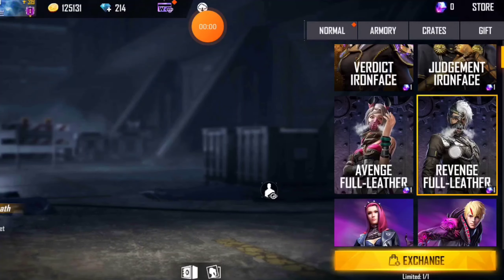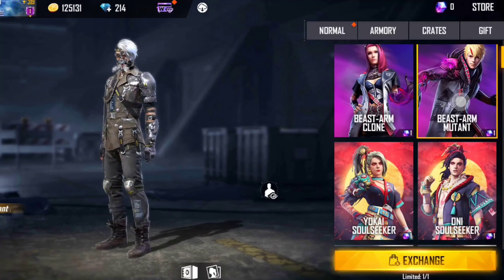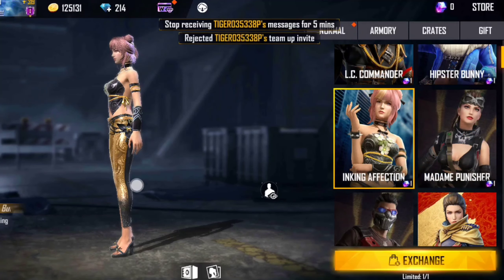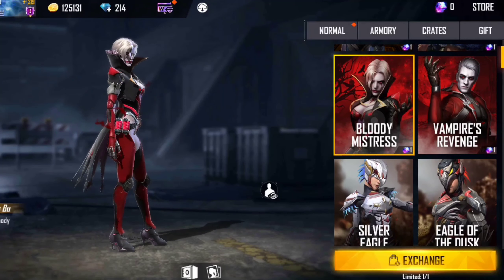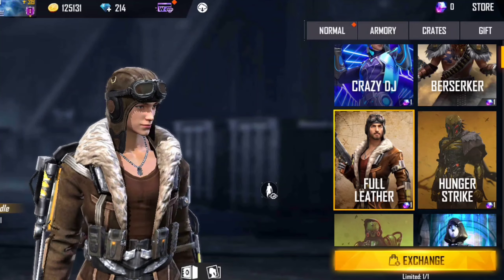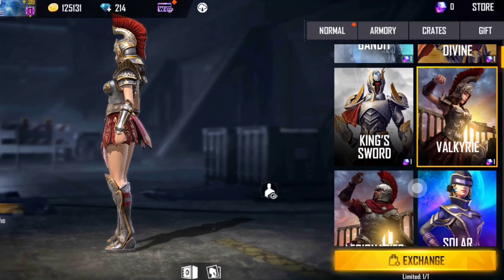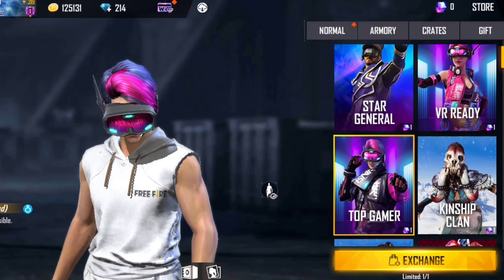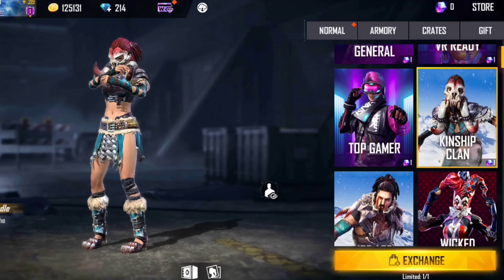Best Magic Cube Bundle In Free Fire Top Bundle Magic Cube Store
🌀 November Elite Pass Season 42 Full

So Guys Pleas Support Me I Need Your Support Pleas Guys

And Guys This Channel Video Content Is

1. Free Fire
2. Free Fire Up Coming New Event
3. Free Fire Up Coming Update
4. Free Fire Tips And Trick
5. Free Fire Shorts

✅Following Me On Adarsh1 Platform

INSTAGRAM.   @BROCCOLI YT

FACEBOOK.       @BROCCOLI YT

TWITTER.          @BROCCOLI YT

Broccoli Yt

1. Free Fire Brazil Live
2.Free Fire Thailand Live
3. Free Fire Indonesia Live
4. Free Fire India Live
5. Free Fire Malaysia Live
6. Free Fire Singapore Live
7. Free Fire Mena Live
8. Free Fire Vietnam Live
9. Free Fire Pakistan Live
10. Free Fire Bangladesh Live

Hay Guys I Am A Gaming Contain Creator Garena Free Fire Up Coming All New Event Update Game Play Tips and Trick Video Almost making And I hope you All So Like May Video And Don't Forget Subscribe To Channel Okay Guys

And Thank you So Much All